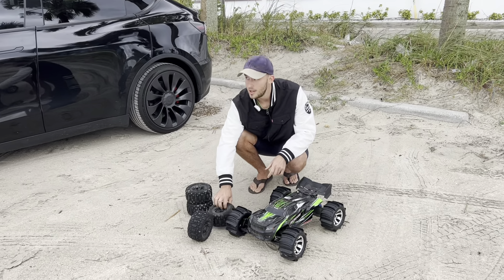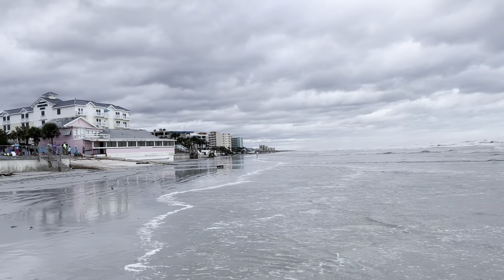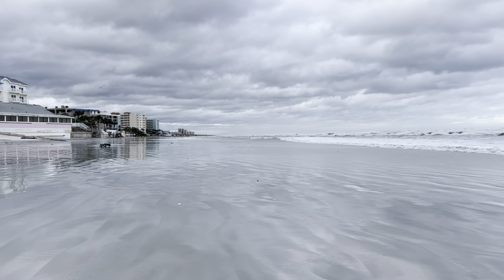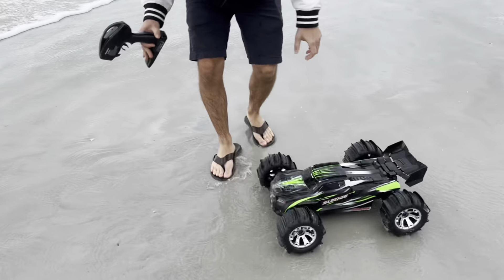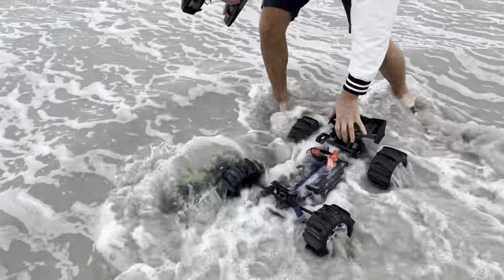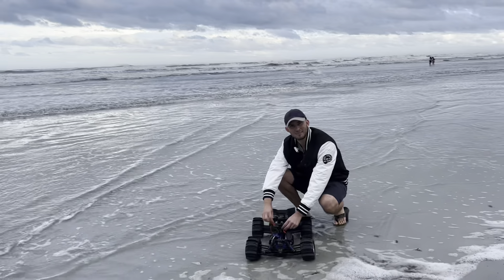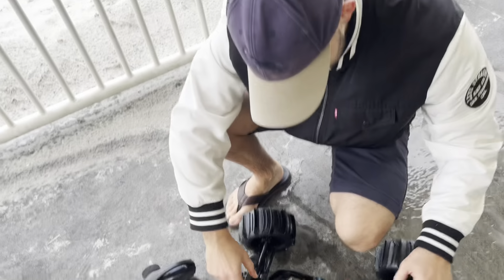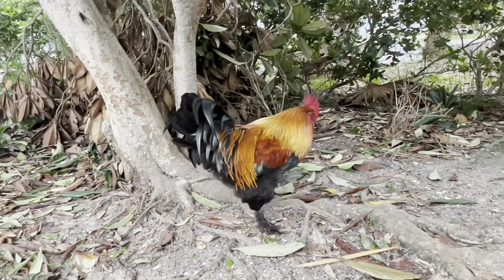Sledge on Paddle Tires Hits the Open OCEAN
Nothing quite like the open ocean and one of the most BEASTLY RC cars available! We have been running this sledge for about 8 months now and decided it was time to do the thing you should never do. I am pretty sure the receiver took on water. Should we do part 2 and send it strait into the open ocean? Probably.